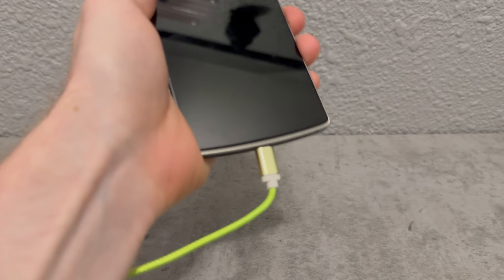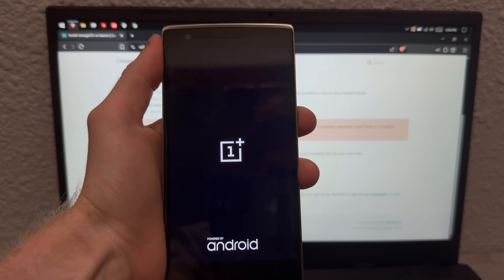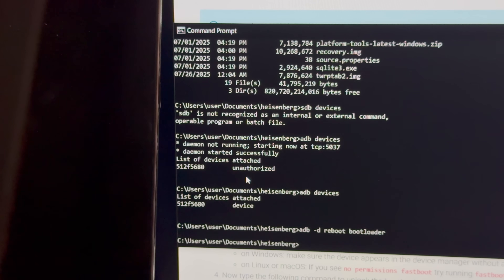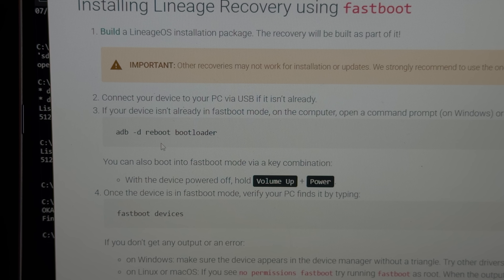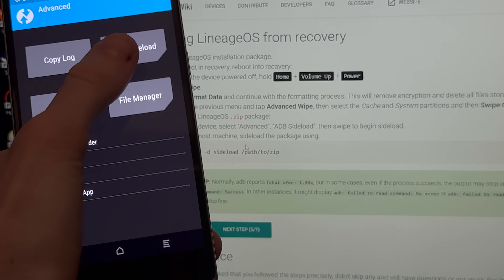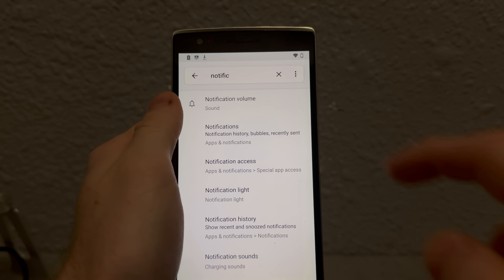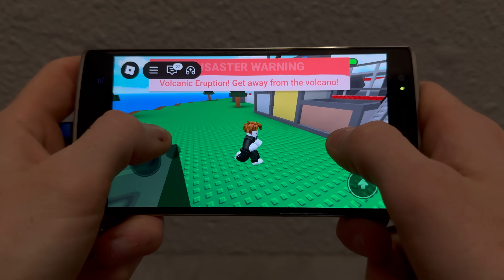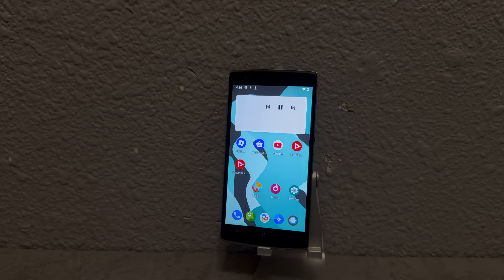Installing Android 11 on the OnePlus One (Custom ROM)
It equals 2